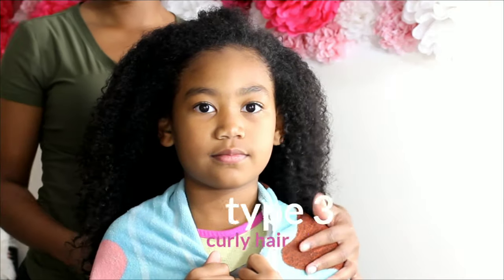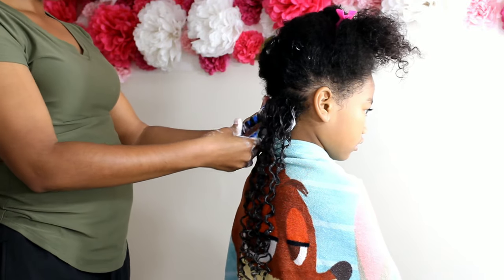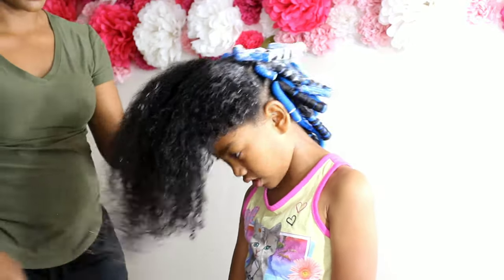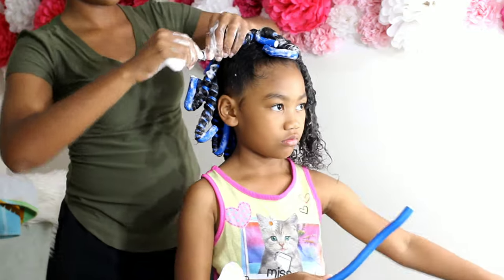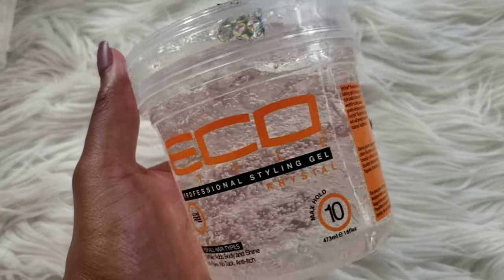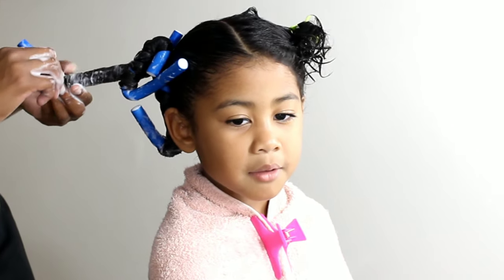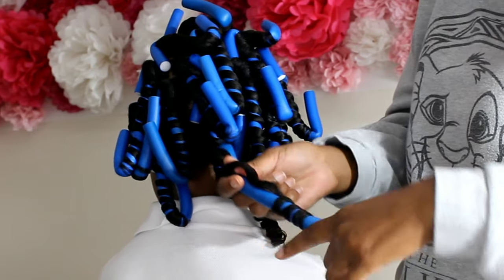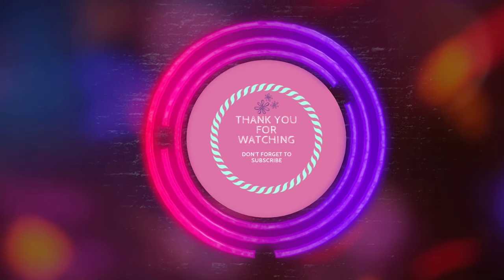Flexirod Set for KIDS feat. Texture ID| PonPon Sisters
Product highlight: Texture ID multi-styling foam
Purchase Flexirods